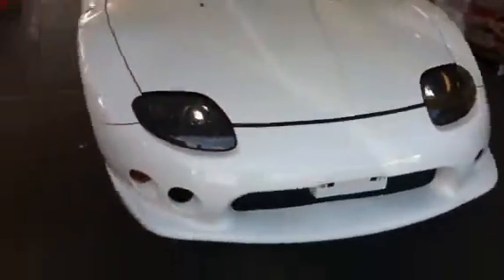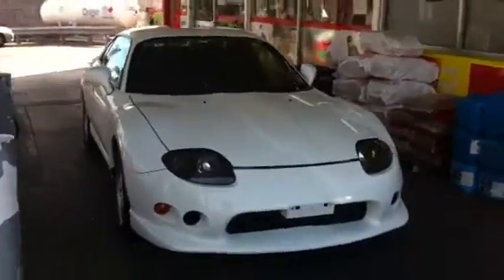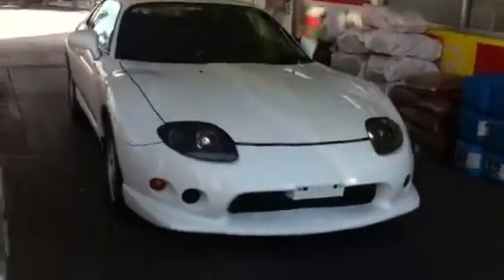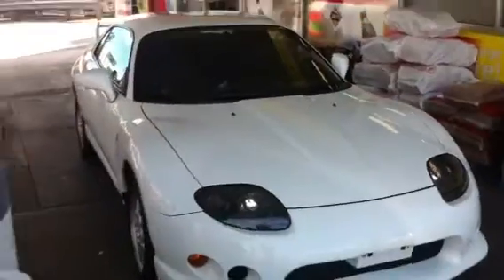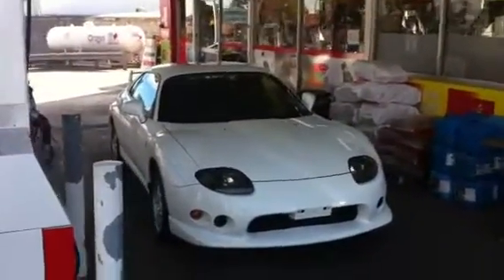FTO GP Virgin R Aero Series @ Edward Lee's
Fto FTO GP Virgin R @ Edward Lee's
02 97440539